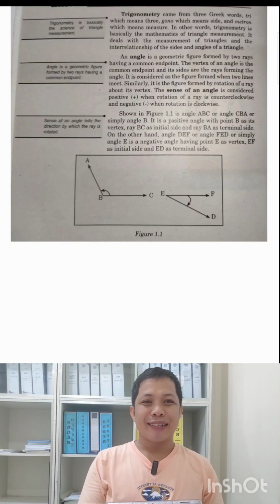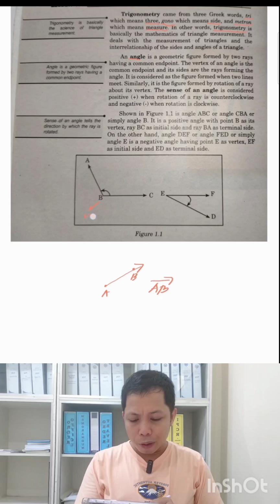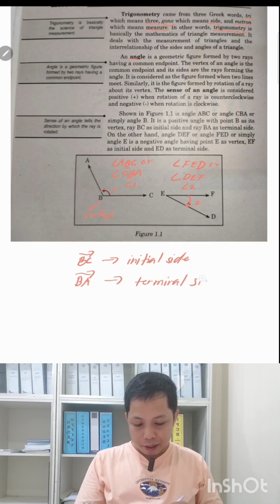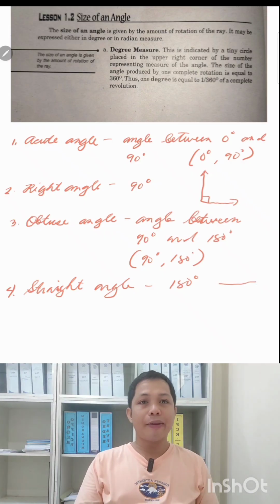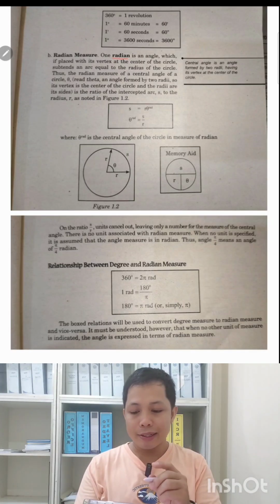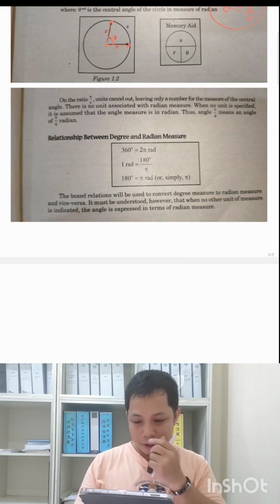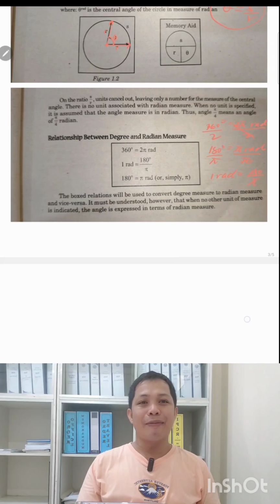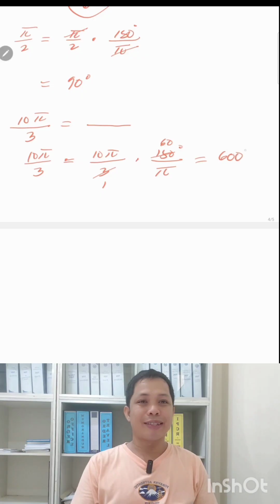Lecture on Introduction to Trigonometry | Basic Concepts Explained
📐 Introduction to Trigonometry | Basic Concepts Explained

In this lecture, we begin our journey into Trigonometry — one of the most important branches of mathematics used in science, engineering, physics, architecture, navigation, astronomy, and many real-life applications.

This video covers the following topics:

• Definition of an Angle
• Different types of angles according to size (acute, right, obtuse, straight, reflex, full rotation)
• Conversion from Degree Measure to Radian Measure

Whether you are a student preparing for your math class, a teacher looking for instructional material, or someone reviewing the basics, this video will help you clearly understand the fundamental ideas of Trigonometry.

Make sure to watch until the end as each concept is explained step-by-step.